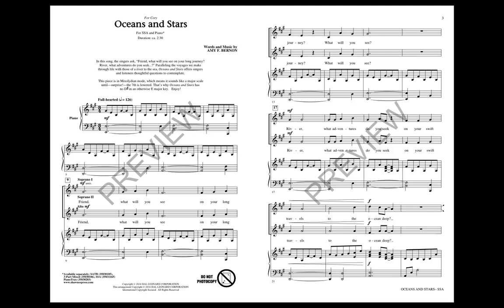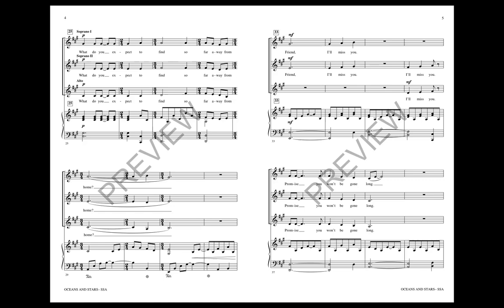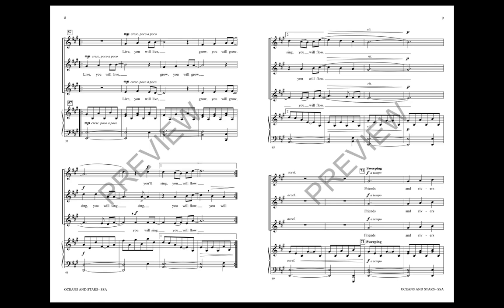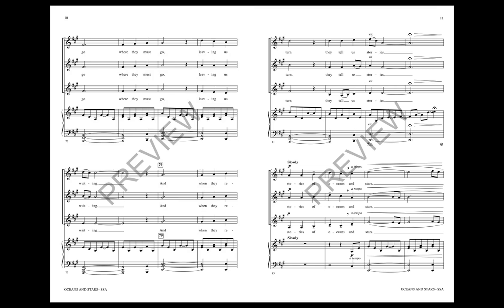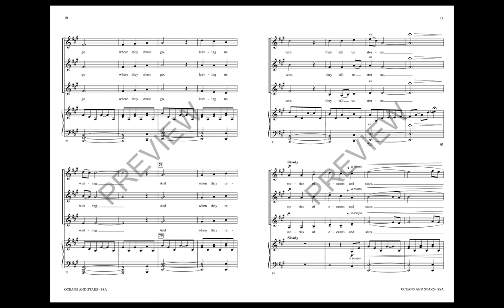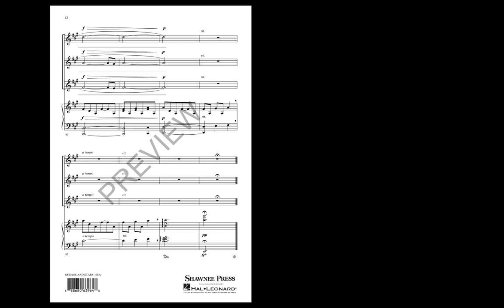Oceans and Stars (SSA Choir) - by Amy Bernon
Paralleling the voyages we make through life with those of a river to the sea, this poignant, original work in a new SSA voicing creates a thoughtful and meaningful atmosphere suitable for any general concert and a superb choice for graduation.